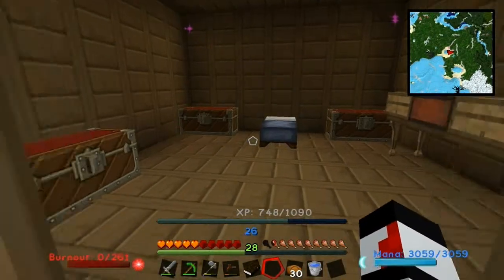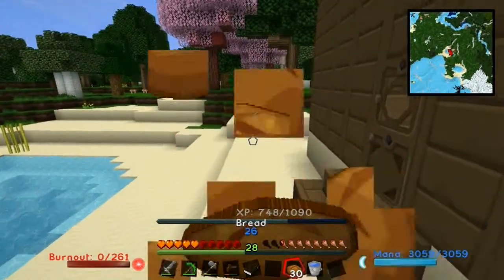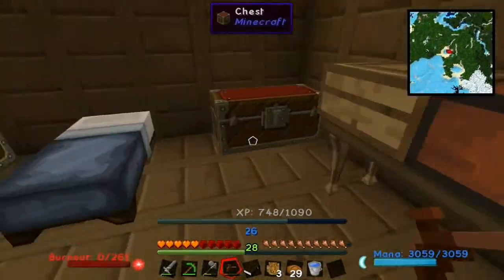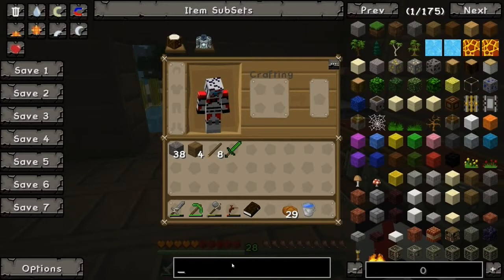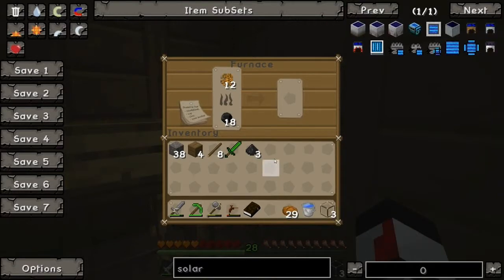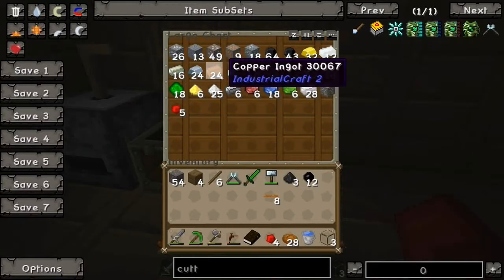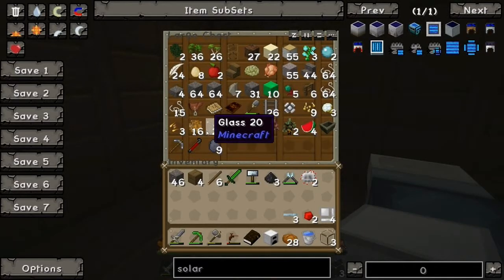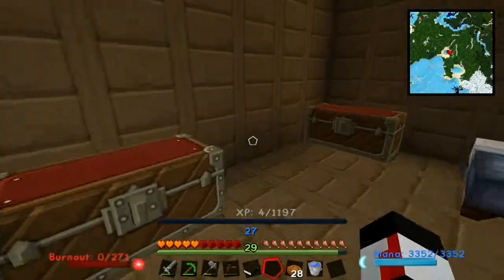Server let's play Ep. #2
today we will start working on some power